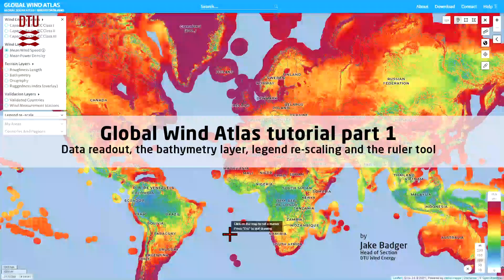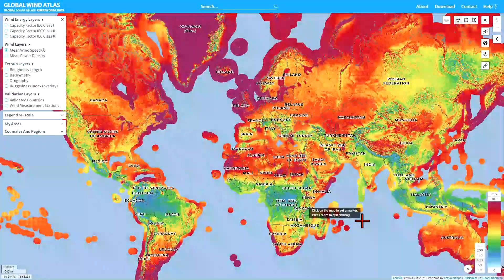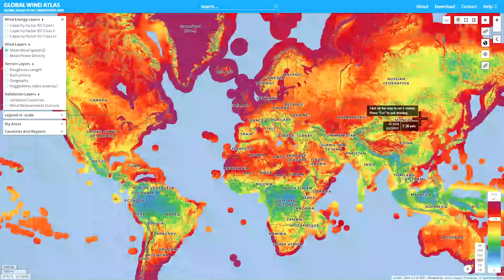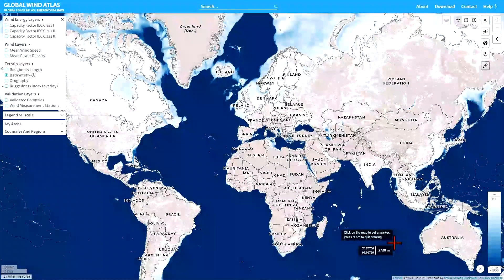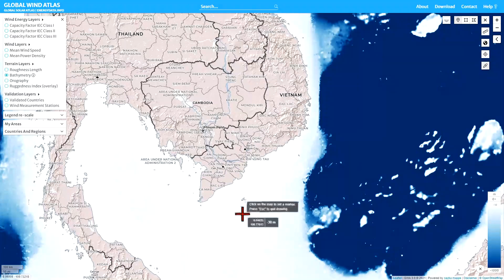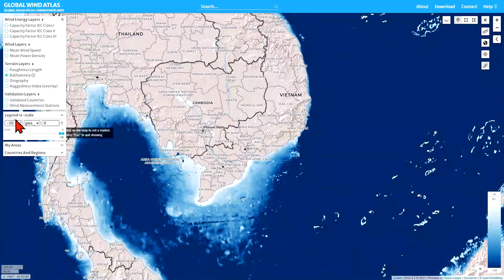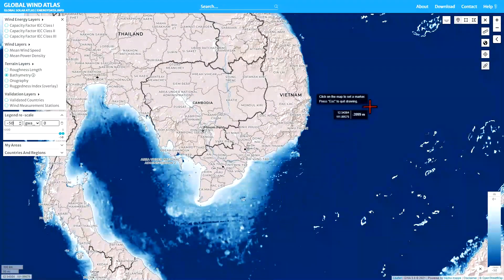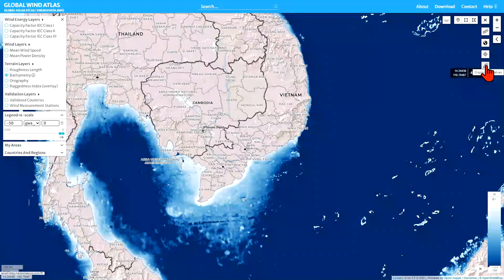Global Wind Atlas 3.1 - Tutorial part 1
Data readout, the bathymetry layer, legend re-scaling and the ruler tool